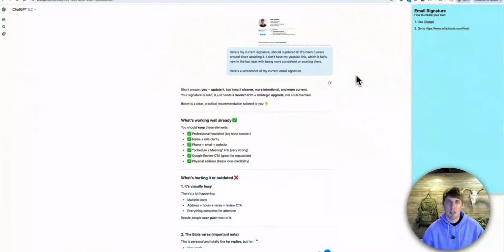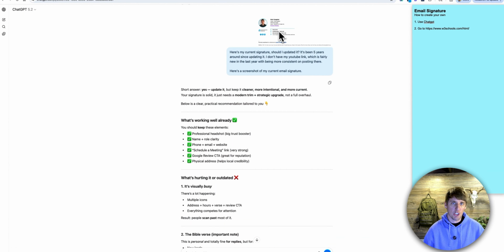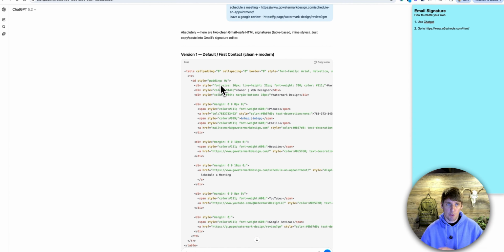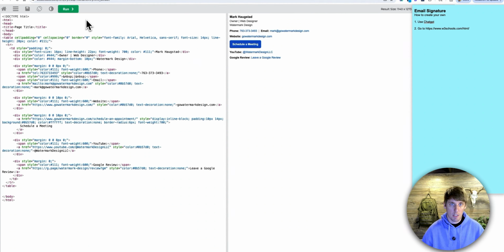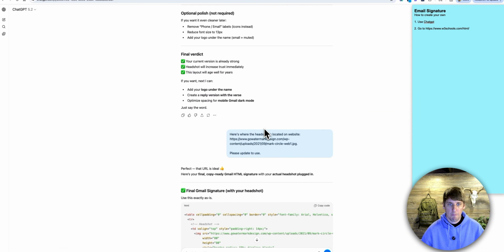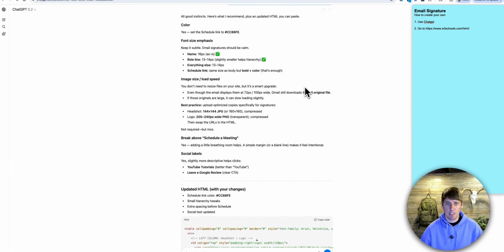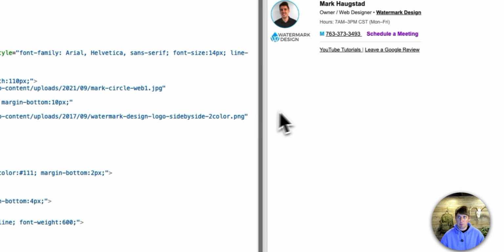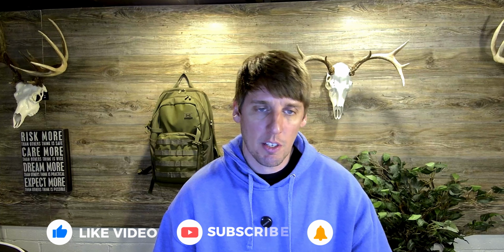Create a Professional Email Signature (Free & Simple AI Method)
Create a professional email signature for your small business — free and simple using AI.
In this video, I show you how to design a clean, branded email signature using ChatGPT and W3Schools — no paid tools required.

If your emails don’t look professional, it can hurt your credibility without you realizing it. This step-by-step method works for Gmail and Google Workspace and gives you a custom signature that matches your brand.

• How to turn a screenshot into a custom email signature using AI
• How to generate clean HTML for your signature (no coding skills needed)
• How to preview and refine your design visually
• How to add your signature to Gmail or Google Workspace
• Common email signature mistakes small business owners make

⏱️ *Timestamps:*
00:00 Why your email signature matters
00:30 Tools I use (ChatGPT + W3Schools)
01:00 Creating the signature with AI
02:45 Refining layout and branding
06:00 Adding it to Gmail
06:25 Final result and tips

👉 Fix this once and every email you send looks more professional.

💬 Comment “SIGNATURE” if you want a checklist